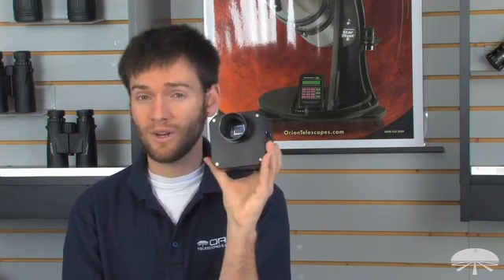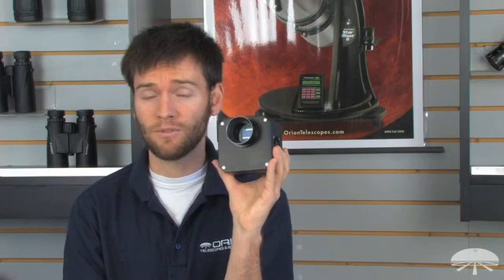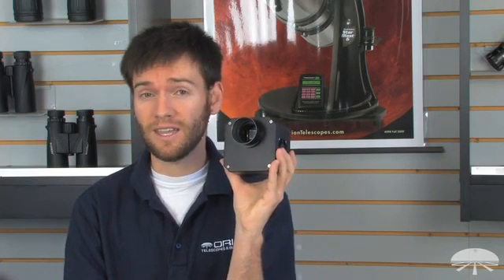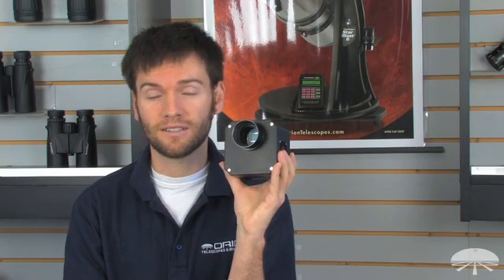Features of the Orion Parsec 8300M Monochrome Astronomical Imaging Camera